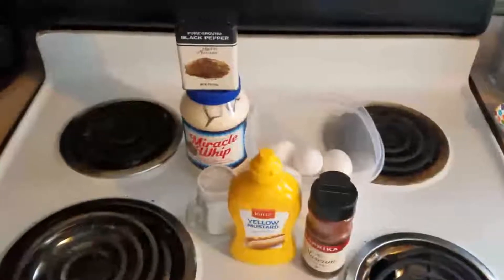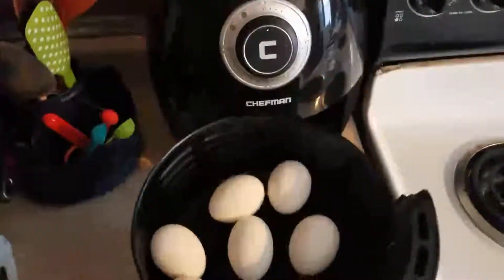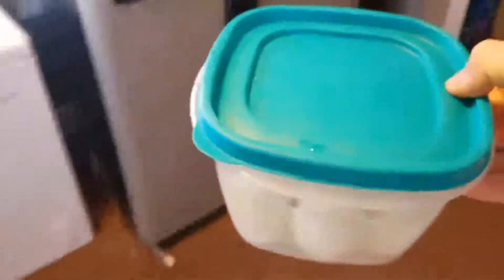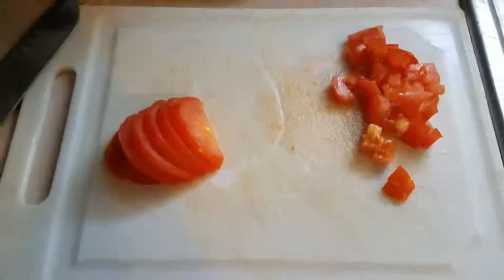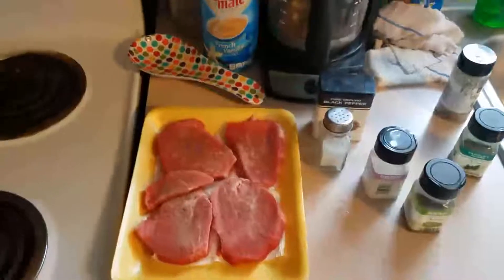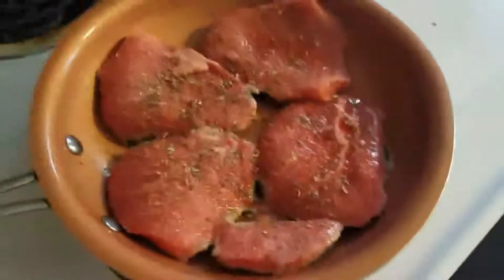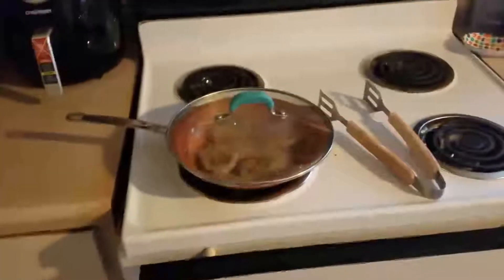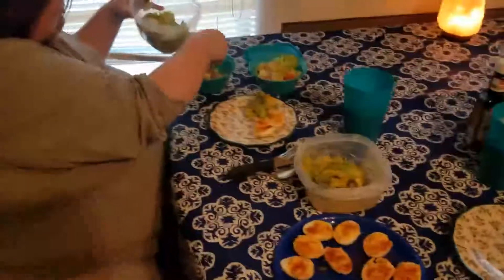Bush's BBQ and Home Cooking - Episode 1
This is the pilot episode of what will soon become more cooking videos from our home to a YouTube video near you!

In this episode, I show you how we cook deviled eggs in an air fryer, which is the star of the show, and eye of round steaks in a copper skillet!

There are bloopers!  This is completely unedited and there's no cheesy background music, intros or anything like that.  I'm still working on that, but in the meantime, enjoy and eat up!